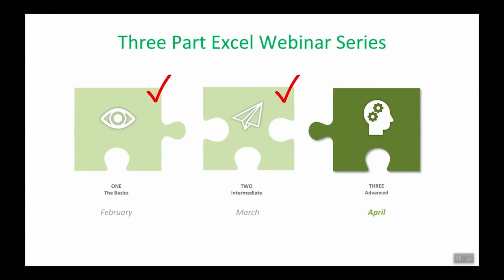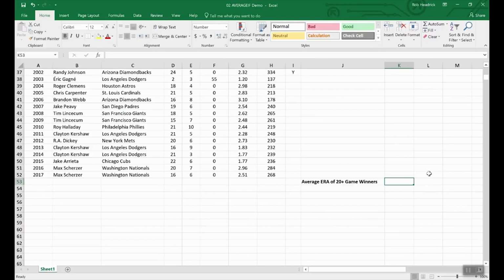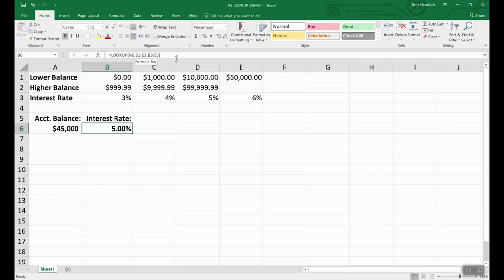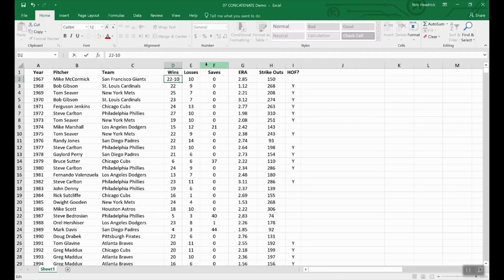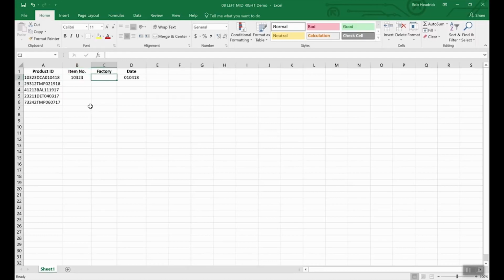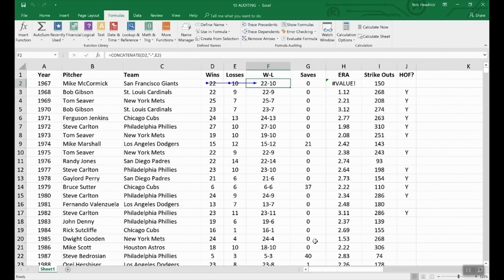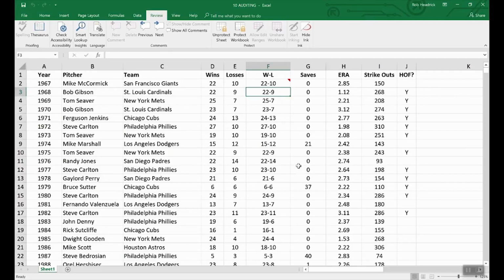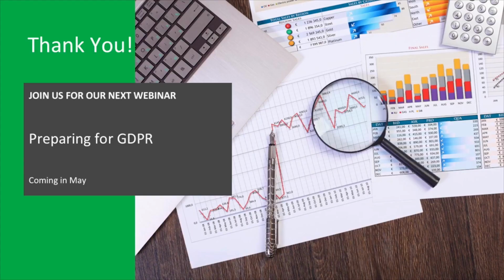Excel Webinar Pro Training - Part 3 | K2 Tech